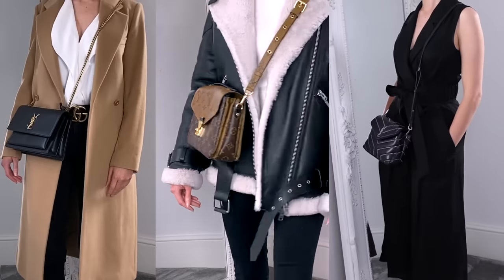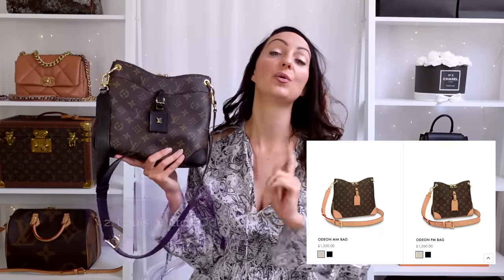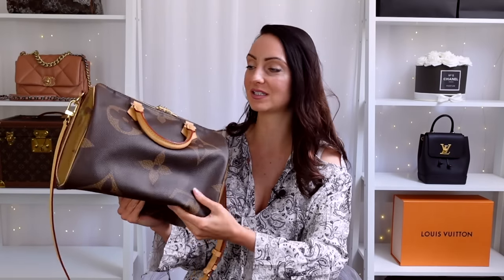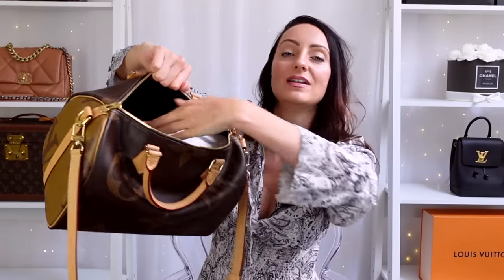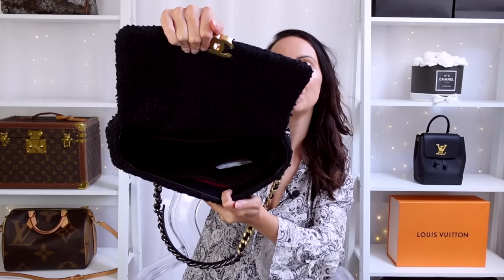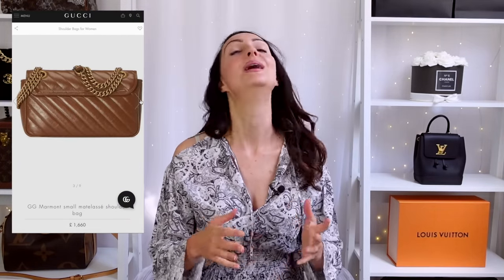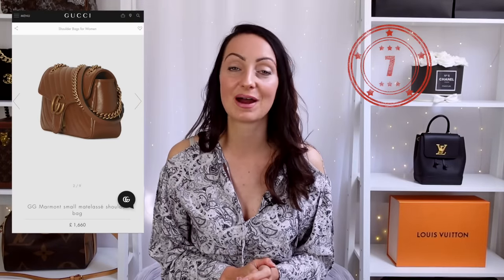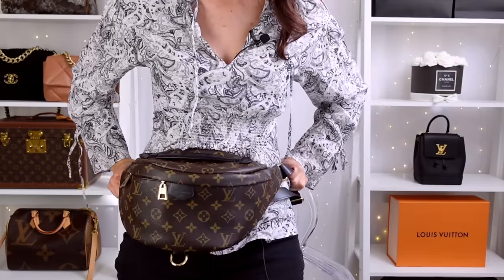13 BEST Designer Crossbody Bags 🙌 ft. Louis Vuitton, Chanel, Prada, YSL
WATCH THIS before buying another designer crossbody bag! I'll be revealing 13 of the best crossbody bags in my experience and rate them out of 10. Shop the video below 👇

💃 SHOP THE VIDEO 👇
1. LV Pochette Metis
2. LV Odeon
3. LV Bumbag
4. LV Speedy Bandouliere
5. YSL LouLou
6. YSL Sunset
7. Chanel 19
8. Chanel Boy Bag
9. Gucci Soho Disco
10. Gucci Marmont
11. Prada Camera Bag
12. Givenchy Antigona Mini
13. Prada Cahier

Crossbody bags are some of the most useful bags you can purchase. They enable you to go 'hands-free' and carry your belongings safe as you go about your day. After watching this video I hope that it helps you to find your dream designer crossbody bag. From the Louis Vuitton pochette metis to the Chanel 19 bag, I cover a wide price range and reveal the pros/cons that I've found with each bag.

📖 CHAPTERS 📖
00:00 Introduction
00:48 LV Pochette Metis
04:48 LV Odeon Bag
06:22 Louis Vuitton Bumbag
08:21 LV Speedy Bandouliere
10:56 Saint Laurent LouLou Bag
13:20 YSL Sunset
15:24 Chanel 19
18:21 Chanel Le Boy
20:57 Gucci Soho Disco
22:24 Gucci Marmont Flap Bag
23:16 Prada Camera
24:49 Givenchy Antigona Mini
27:13 Prada Cahier
29:20 The best designer crossbody bag verdict

JOIN US 🙅‍♀️👌